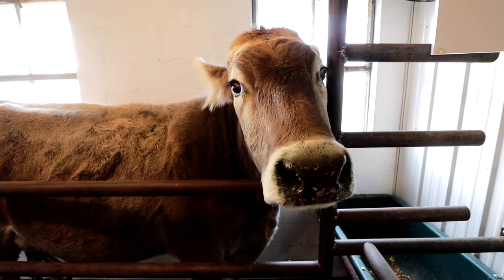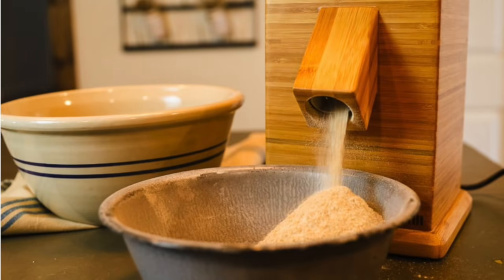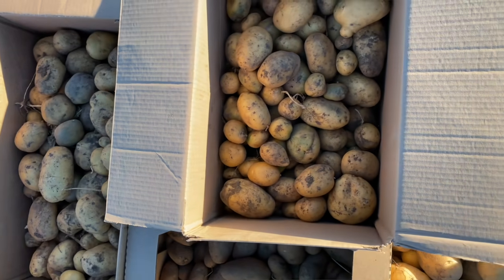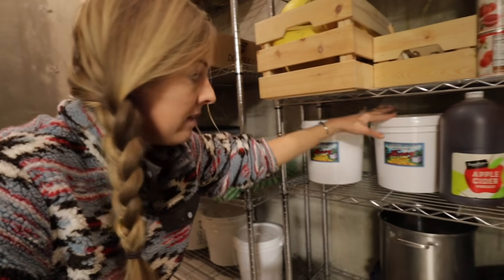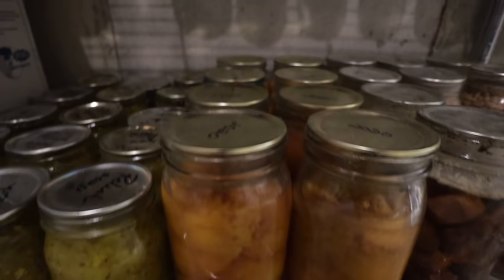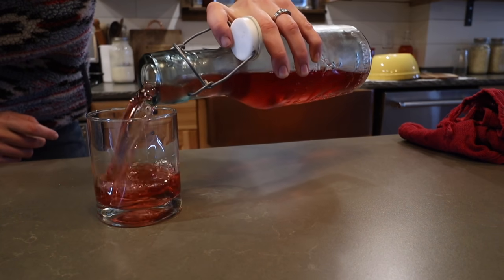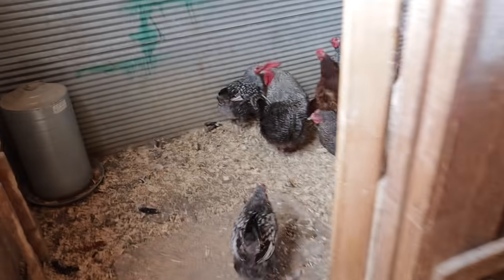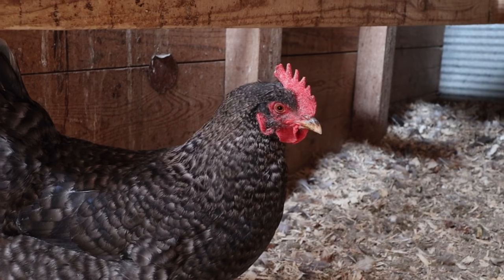How a Homestead Family Prepares for a 2nd LOCKDOWN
Wyoming hasn't shut down yet, but I suspect it's coming soon... Here's how we've been preparing our pantries, freezers, livestock, and chickens for another round of lockdowns, empty store shelves, and supply chain hiccups.

📔 *NEW* The Old Fashioned on Purpose Planner: A Planner for Homesteaders, BY Homesteaders!